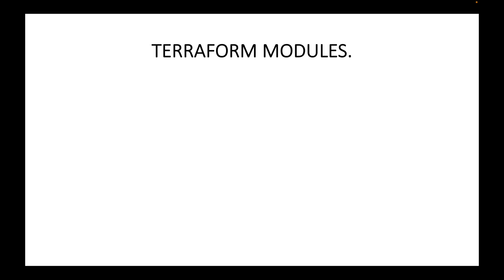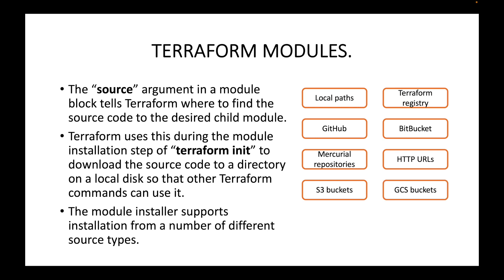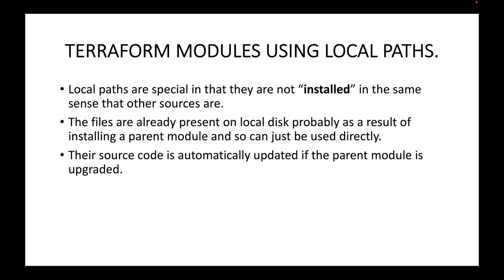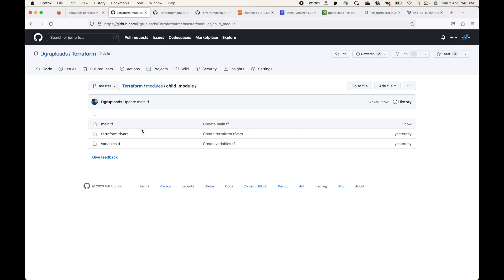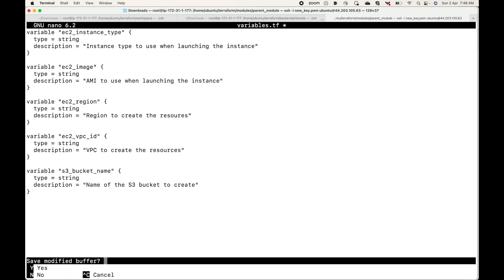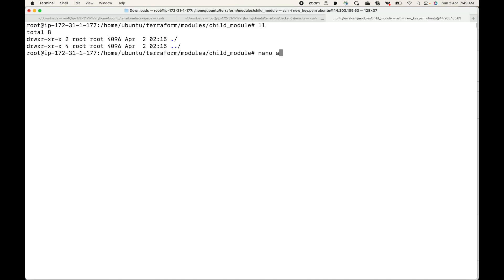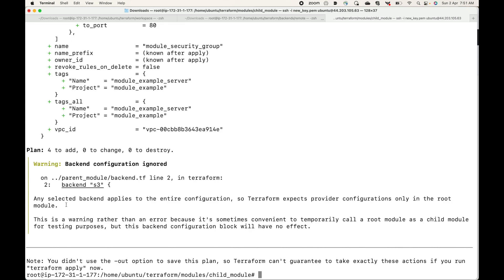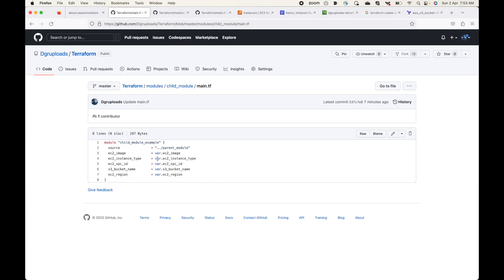Terraform | Episode 71 | Calling Terraform modules from local machine | Terraform module local paths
Hello,

In this session, we will look at how we can use the "local paths" to refer the root module to setup the infra on the cloud platform. Local paths can be used when we have the root module on the local machine itsellf. With this, Terraform will simply refer the local path and use the root module config files in the child module and setup the infra on the specified cloud platform.

Happy learning!!